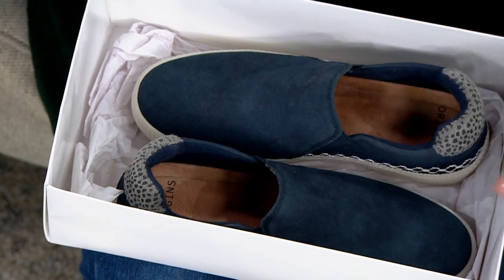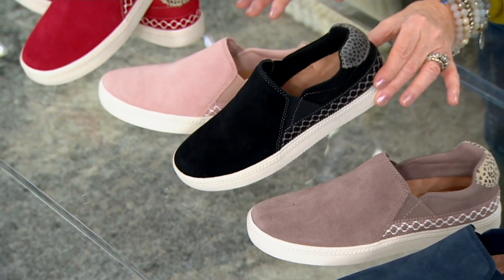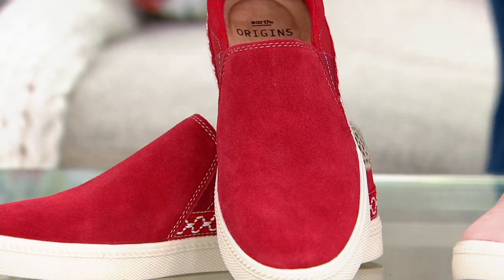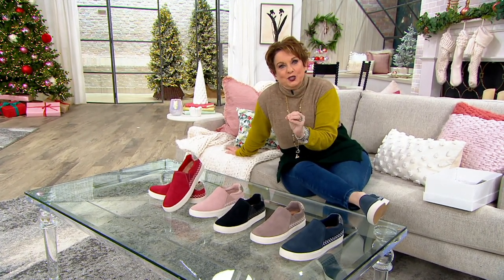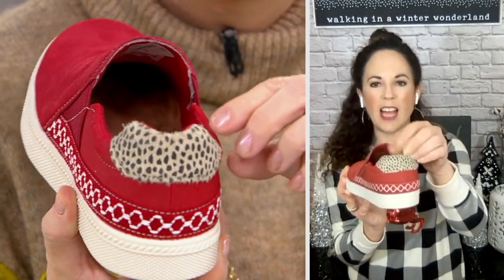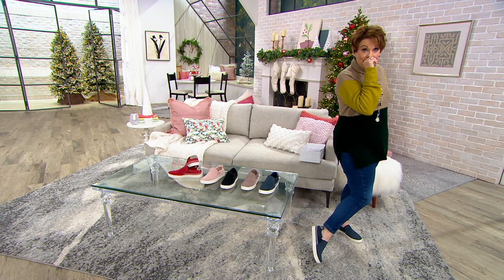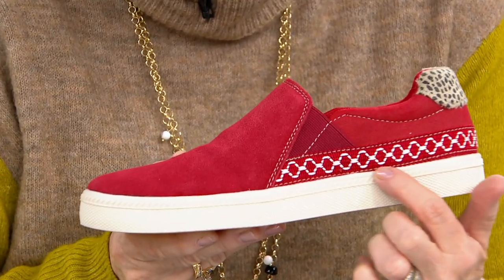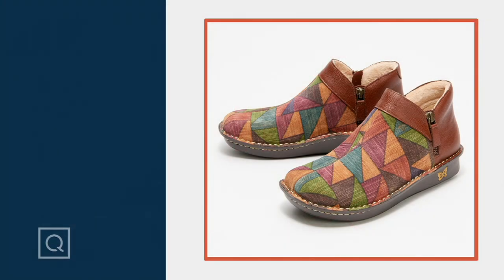Earth Origins Suede Slip-Ons - Zandel on QVC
Earth Origins Suede Slip-Ons - Zandel

Modernized with eye-catching argyle stitching details, these suede slip-ons provide that oh-so-supportive Powerpath footbed in a simple silhouette that feels fresh with your daily denim. From Earth Brands Footwear.